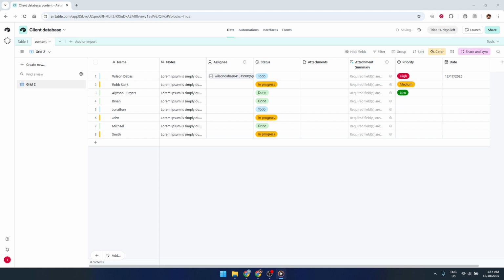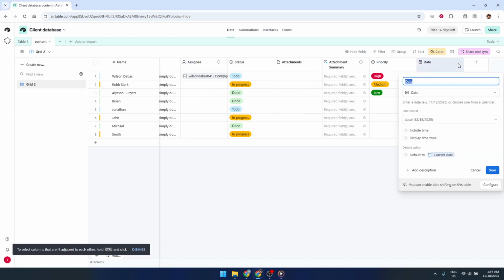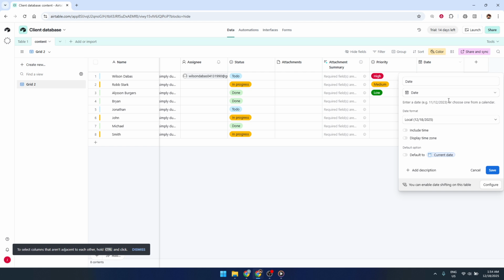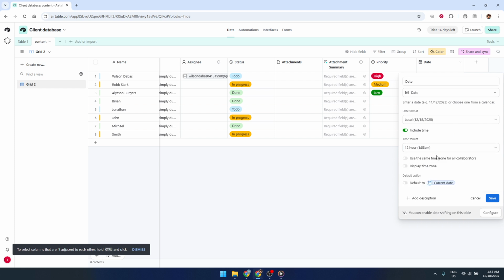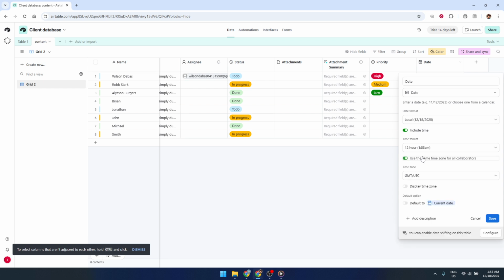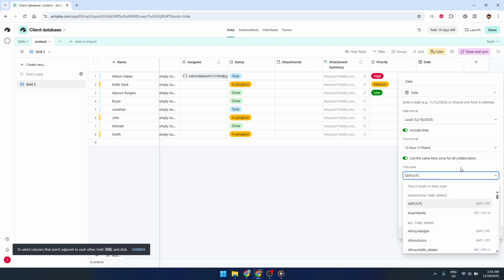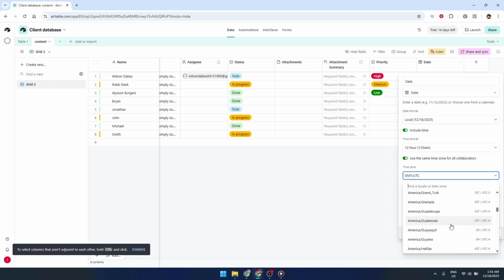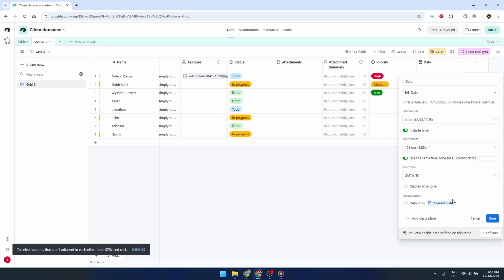How To Change The Time Zone In Airtable [2026 Guide]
In today's video we cover: Airtable time zone, change time zone, Airtable tutorial, time zone settings, Airtable tips, time zone conversion, Airtable guide, how to Airtable, time zone management, Airtable basics, productivity tools, time zone adjustments, Airtable features, time zone help, Airtable for beginners, database management, online collaboration, Airtable workflow, time zone FAQ

-Google Drive
-Google Meets
-Google Sheets
-Google Chrome
-Google Forms
-Google Gmail